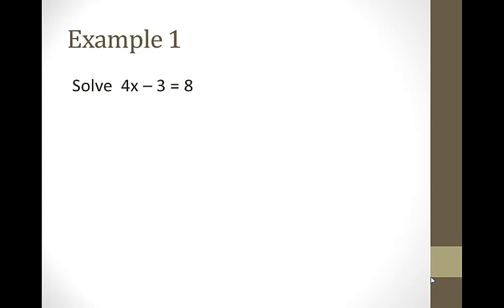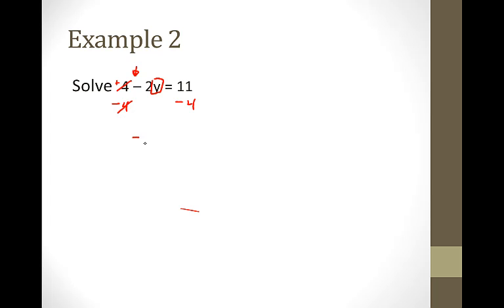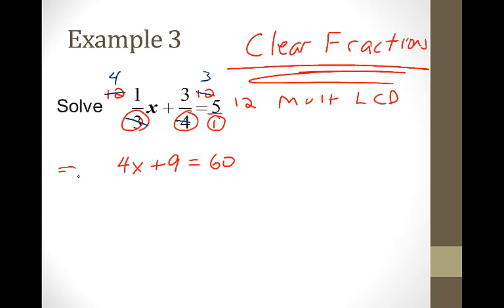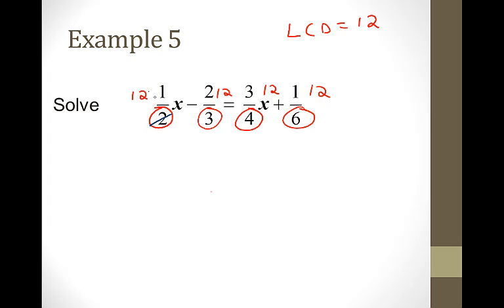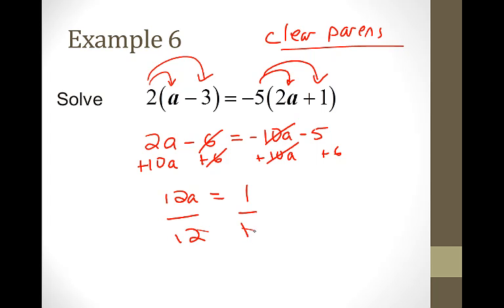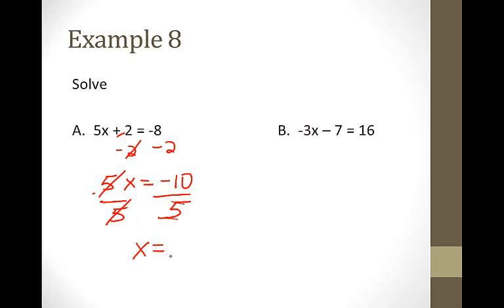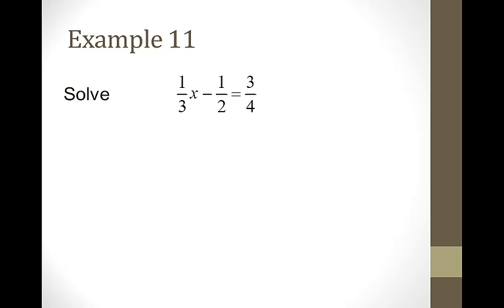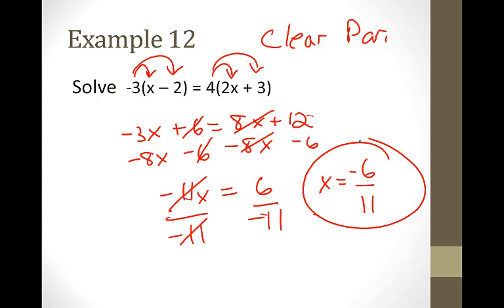SolvingMulti step linear equations